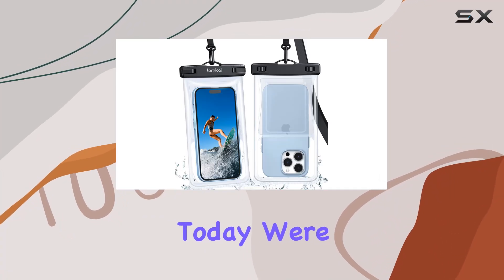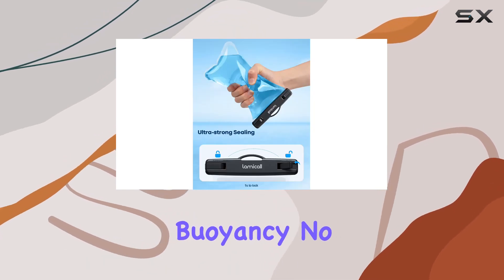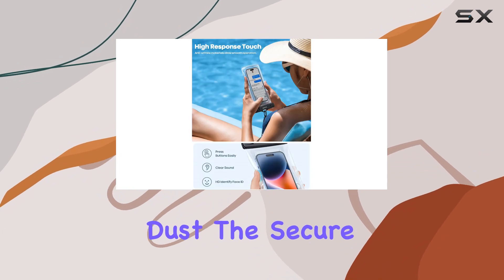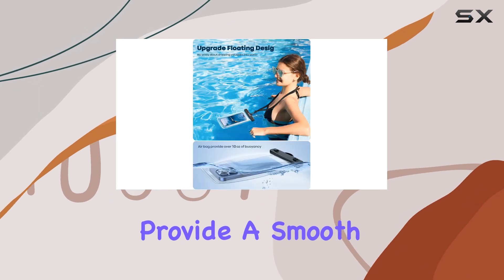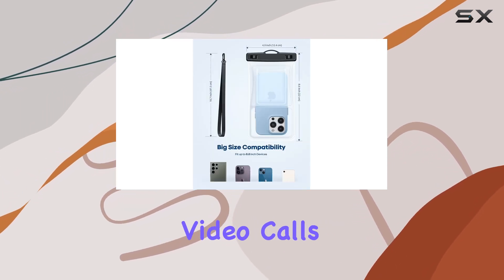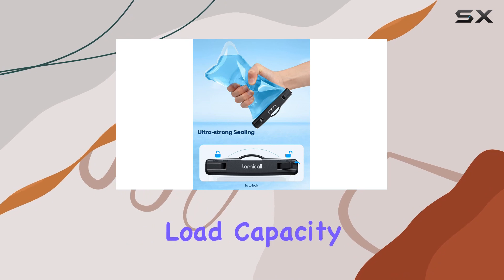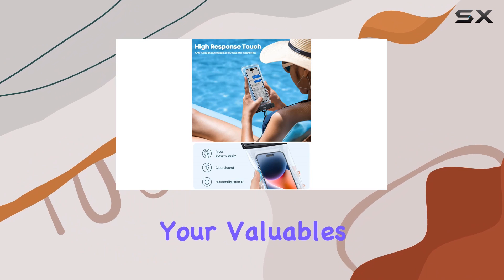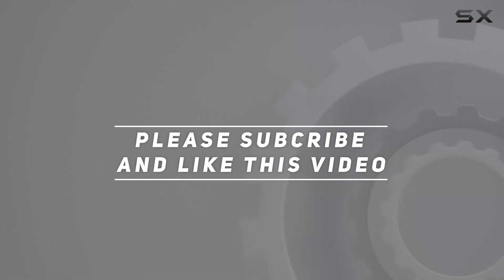Lamicall Floating Waterproof Phone Pouch - Ultimate Beach Essential!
0:00 Intro
0:06 Review

Things that we mentioned in this video:
Lamicall 2PCS Waterproof Phone : B0C5Q7YLWR